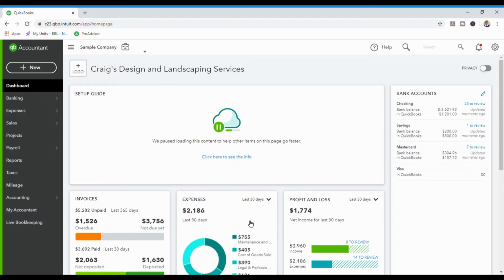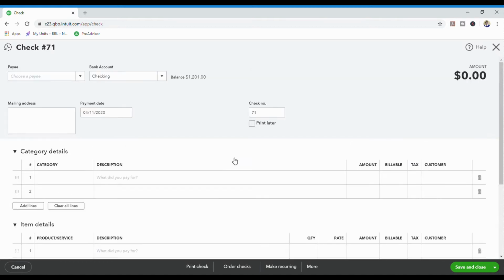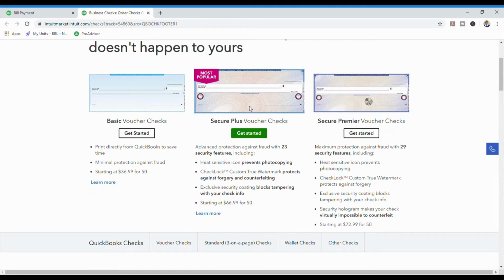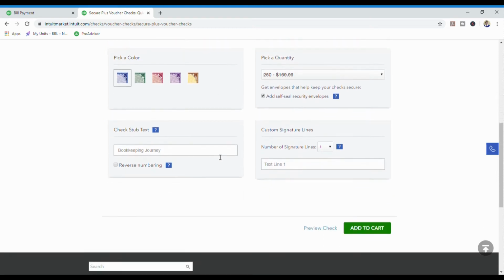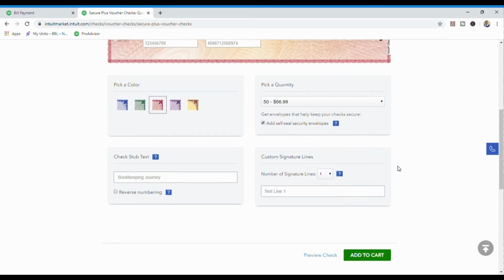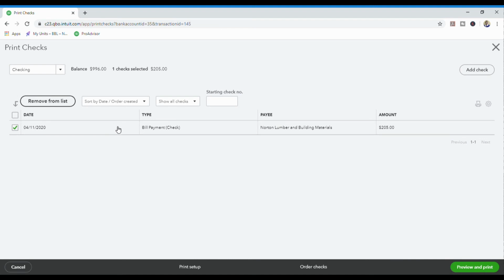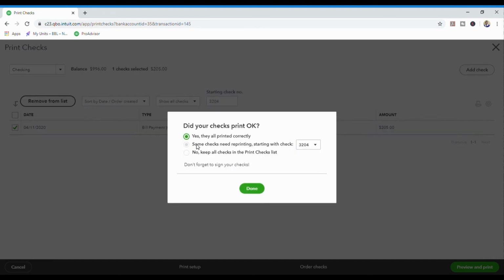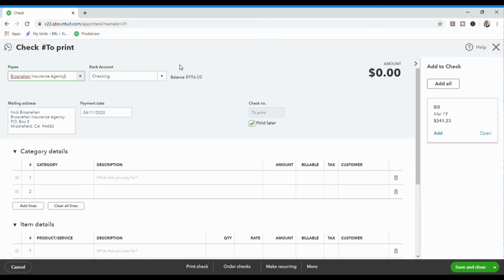How to Create and Print Checks in QuickBooks online - How to order checks for QuickBooks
How to create and print checks in QuickBooks online - click the New button in Quickbooks online and select checks - enter the vendor name and if the vendor has open bills it will populate on the right - click add to pay that bill or enter the services or products that you are purchasing - you can choose to print checks by clicking the button at the bottom of the screen or you can choose to order checks in QuickBooks Online. If you want to order checks, click order checks and it will take to straight to the order checks screen. To print checks in QuickBooks online after you select print checks, it will take you to a different and you can follow the the instructions to print checks. Another way to create and print checks in QuickBooks Online - select the Expenses tab - New transactions and select check or select the Expenses tab - vendors - select the vendor - new transaction and select checks.